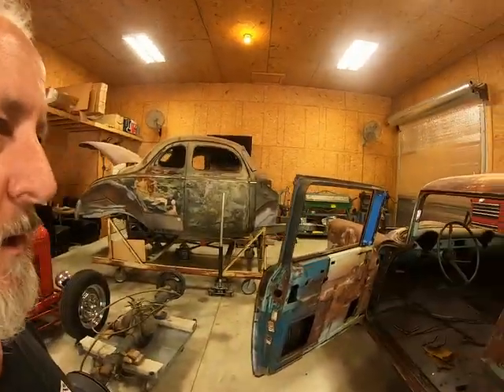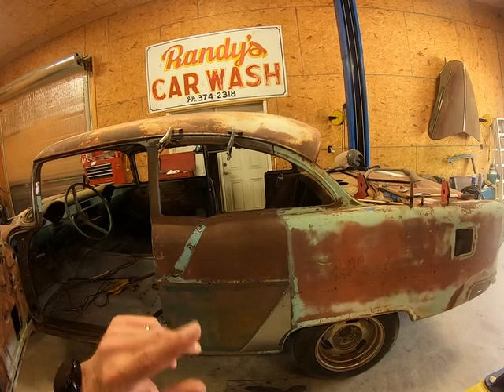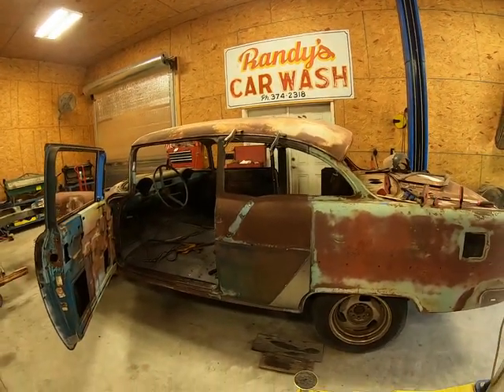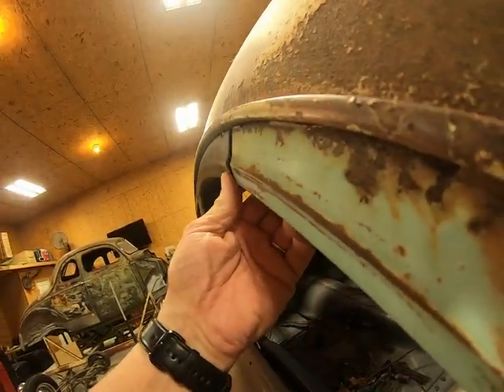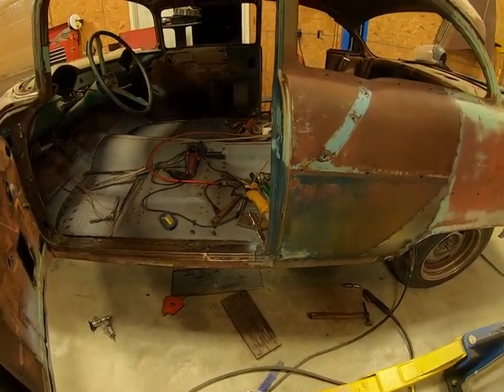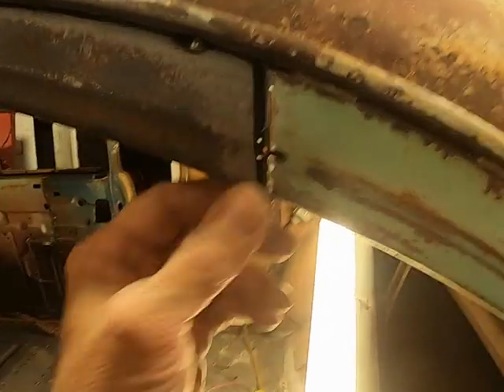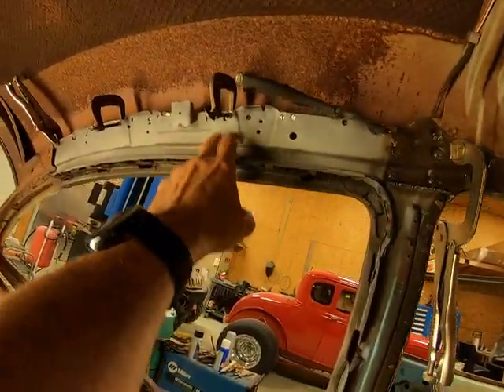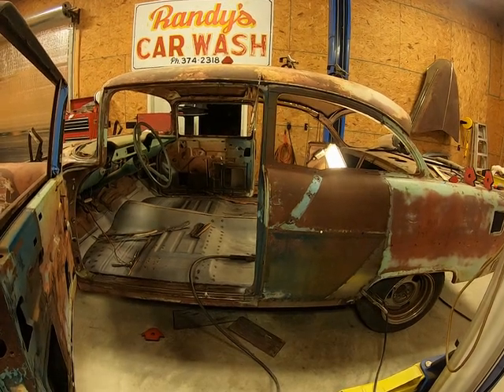55 Chevy 4 Door to 2 Door Conversion Project Update 4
Finishing up the side panel on this 55 Chevy 4 Door to 2 Door conversion.